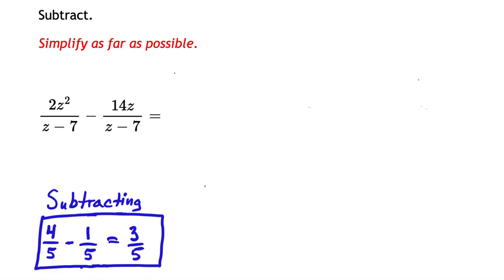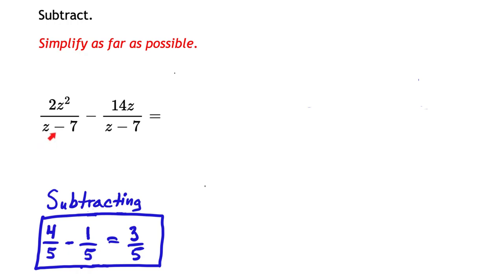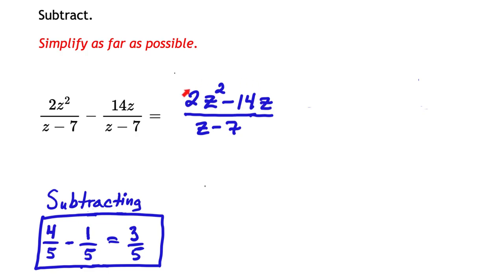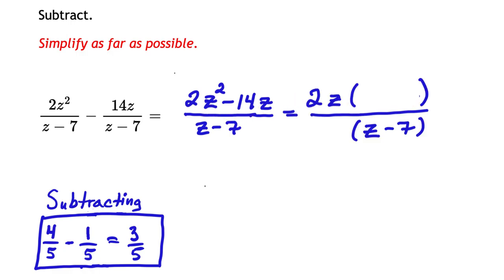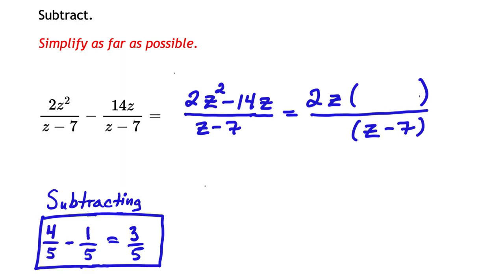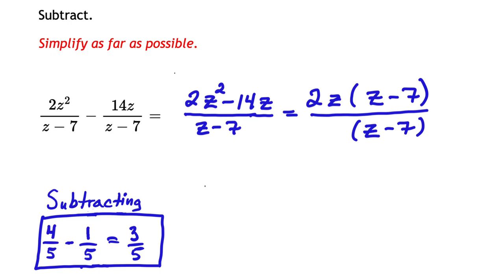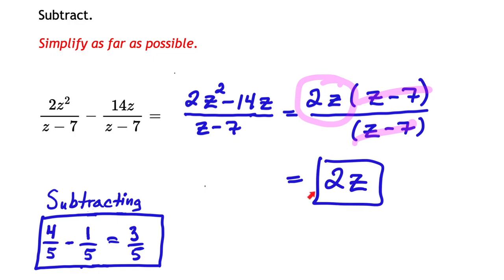Subtracting Rational Expressions - Common Denominator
This video walks through the thinking behind a common denominator question with common factoring with the numerator to cancel with the denominator.